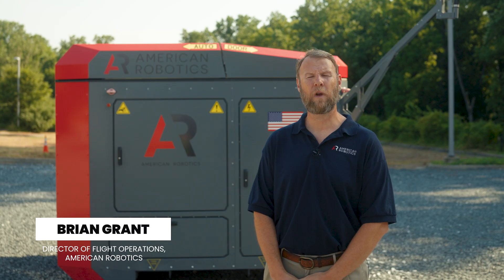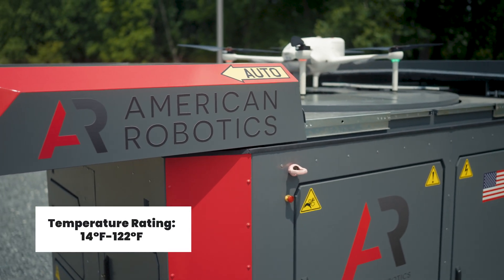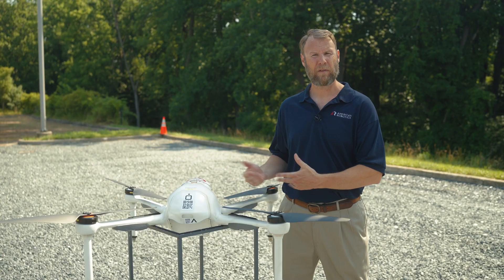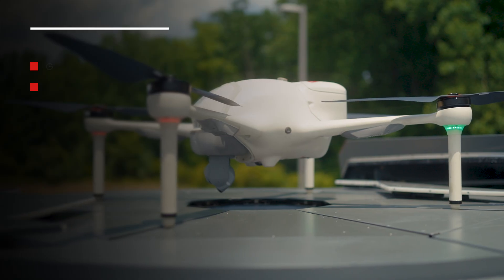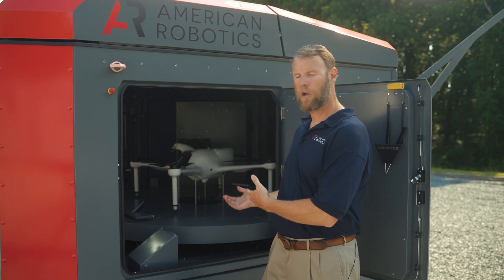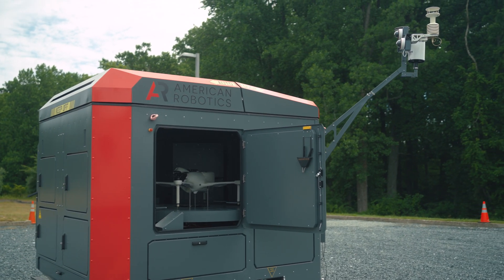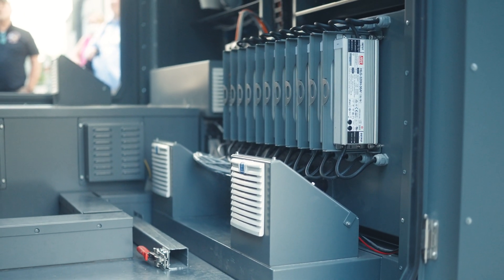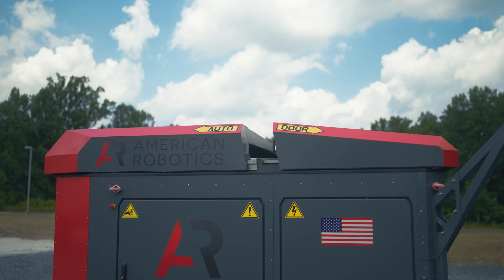American Robotics Optimus System Demonstration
Welcome to the virtual demonstration of the Optimus System by American Robotics. In an era where automation is key to efficiency and safety, the Optimus System stands as a leader in industrial drone technology. This demonstration will take you through the advanced capabilities of our system, designed to redefine how industries collect data and manage operations.

The Optimus Drone

At the heart of the system is the Optimus drone, a powerhouse engineered for versatility and precision. With a flight time of 45 minutes, Optimus can tackle extensive missions without interruption. It’s equipped to carry a range of payloads, including:
- EO/IR: (Electro-Optical/Infrared): For high-resolution imaging and thermal sensing.
- LiDAR: For precise 3D mapping and terrain modeling.
- 2D/3D Mapping: For creating detailed maps and models of your operational environment.

This adaptability makes Optimus an indispensable tool for industries ranging from defense and  public safety to industrial inspections.

The Base Station

The base station is the nerve center of the Optimus System, where the drone's journey begins and ends. It’s more than just a docking station—it’s a fully autonomous hub that seamlessly handles the drone’s automated takeoff, landing, and data transmission. Whether it’s for preplanned missions or on-demand tasks, the base station operates without the need for a human pilot.

Maintenance and Versatility

Beyond providing secure housing for the drone, the base station ensures optimal maintenance, equipped with a cutting-edge payload and battery swapping mechanism. This setup transforms Optimus into a versatile industrial tool, capable of adapting to a wide range of operational needs.

Key Features

Throughout this demonstration, you’ll see how the Optimus System’s features come together to deliver unmatched performance:

11 battery compartments for extended operational time
9 payload capacity options tailored to your mission requirements
IP52 rating for reliable performance in various environments
A certified parachute, ensuring safety when needed
A remote operations control center for seamless management from anywhere

Experience the future of industrial drones with the Optimus System.